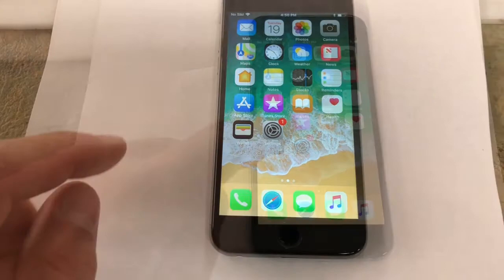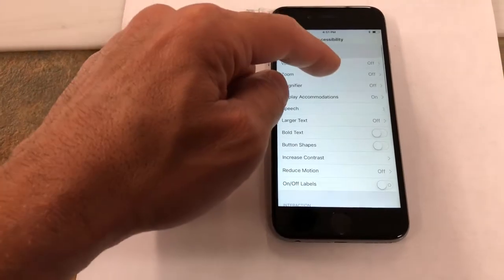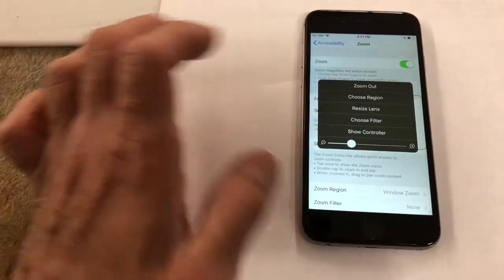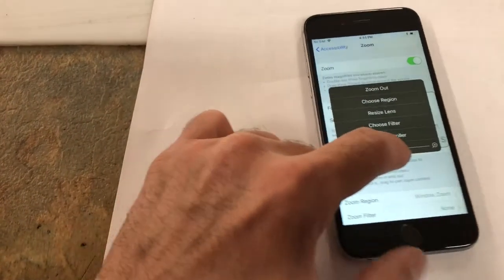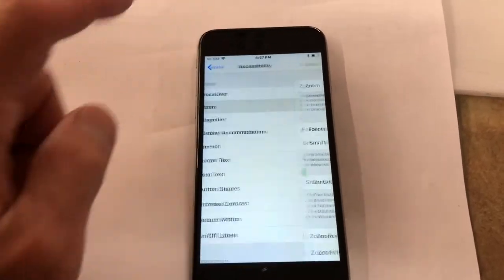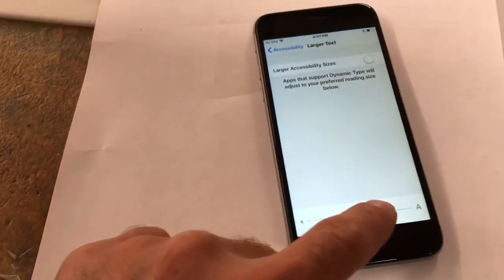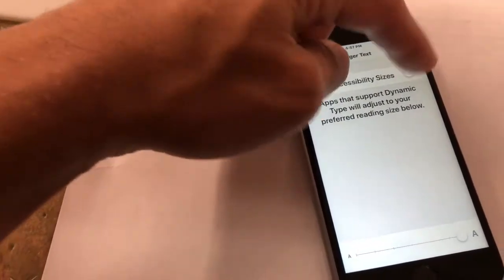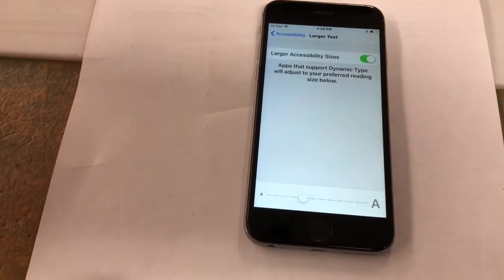How To Get Larger Text Or Zoom In and out on Any iPhone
How To Get Larger Text Or Zoom In On Any iPhone